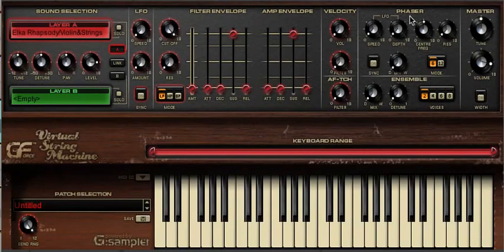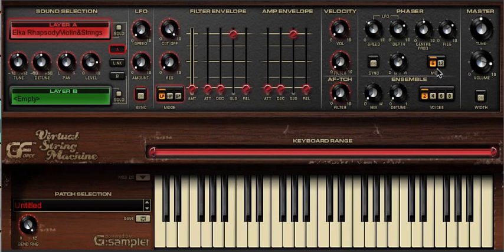VSM Tutorial - The Phaser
A quick look at the VSM Phaser controls